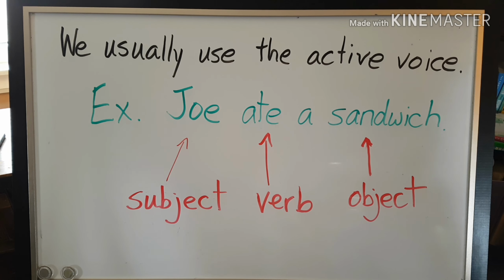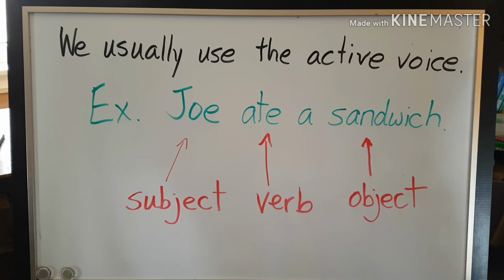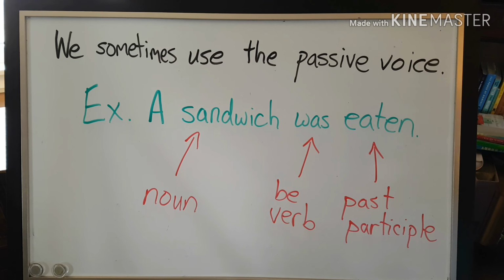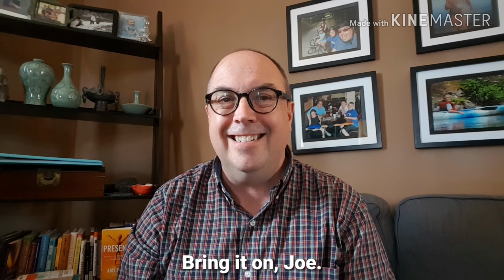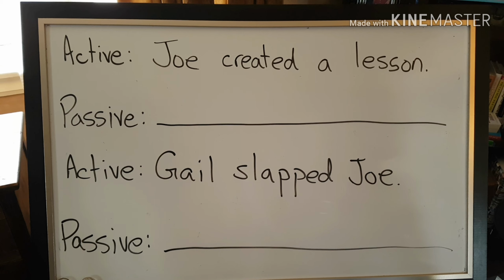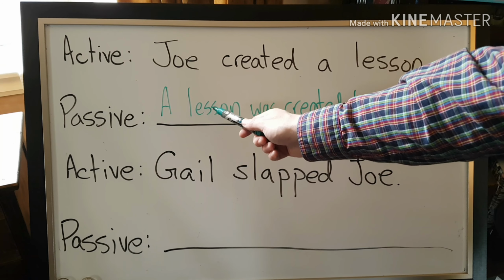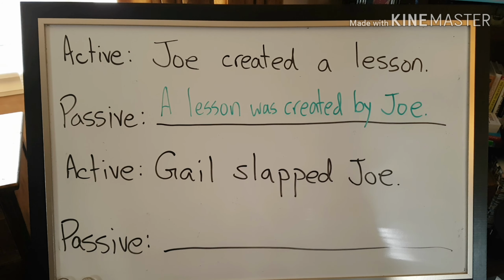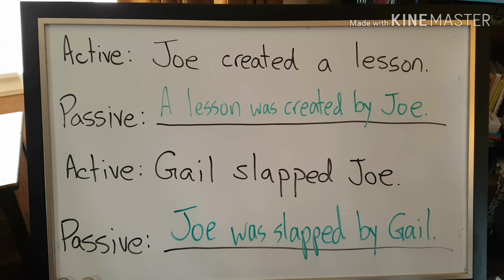How to Make and Use the Passive Voice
A short video explaining how the passive voice works. This video will show you how to turn an active sentence into a passive one. Also, it teaches you why this is done. A few examples and exercises are included.